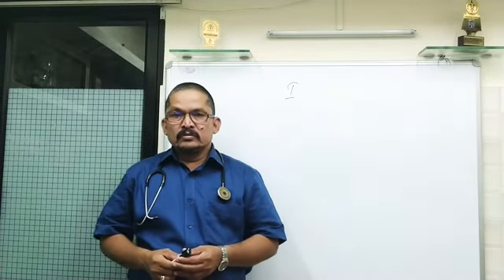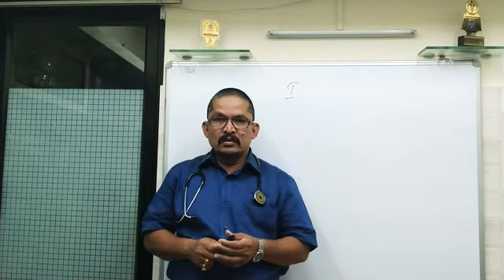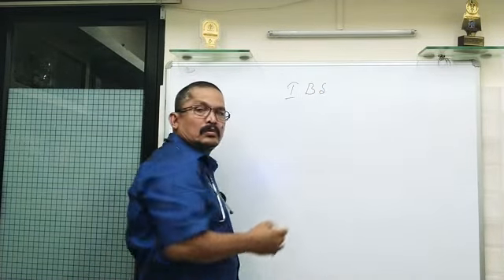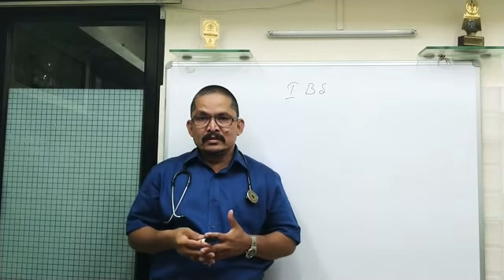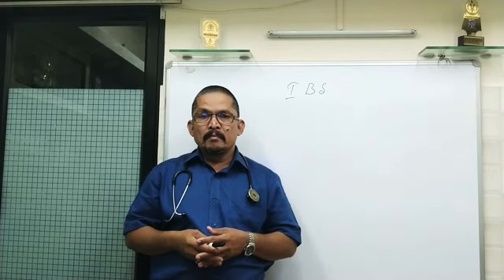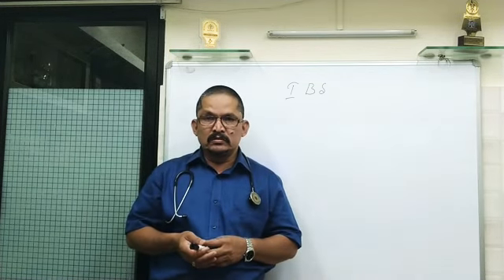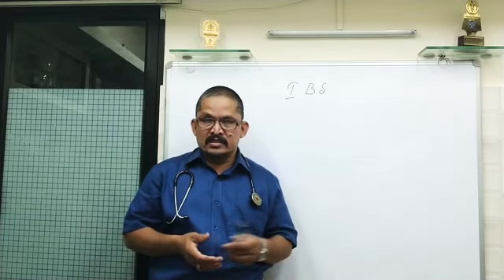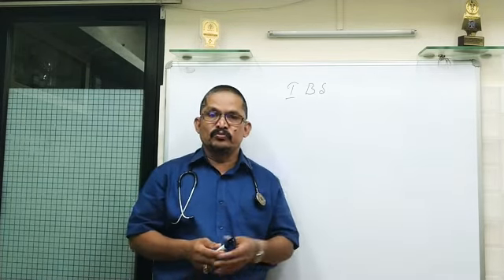Irritable Bowel Syndrome - I BS.- Introduction.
Structural & Functional Disorders- IBS is Functional
40% of bowel issues are mainly be’se of IBS, &  IBS is a common GIT disorder that affects the large intestine., &  usually  a lifelong  issue
Its is one of the most common, chronic & frustrating problem with spectrum / cluster of symptoms

It’s a static disorder, & viewed as hard to define, difficult to Diagnose  & to treat.
IBS is characterized by Recurrent  Abd. pain or discomfort  & is associated with  disordered defecation.
Historic Terminology:-
Mucus colitis
Spastic colitis
Nervous bowel
Functional bowel disorder
IBS.
Epidemilogy:-
15-20 % adults - mostly young –middle aged
IBS though affect people of all ages and both the sexes;but  it is more common in young people; or usually in late adolescence or early adulthood.
 (at the same time only 40% seeks medical attention!)
According to the International Foundation for Functional GIT Disorders, it is almost two to three times common in females as compared to males.
Increase in levels of stress,  and adoption of sedentary lifestyle is expected to increase the prevalence & now it is considered as a lifestyle disorder.